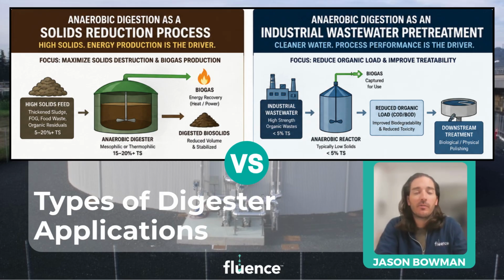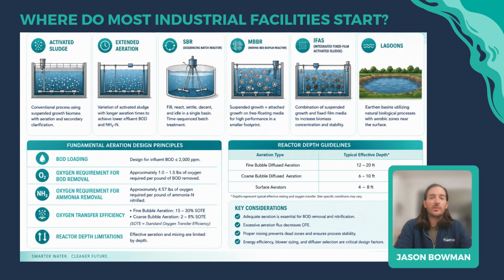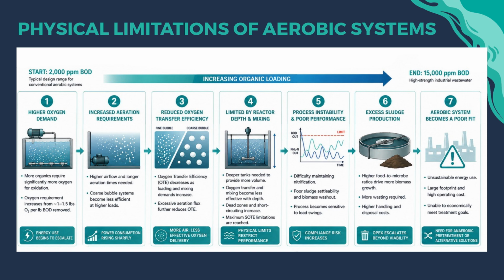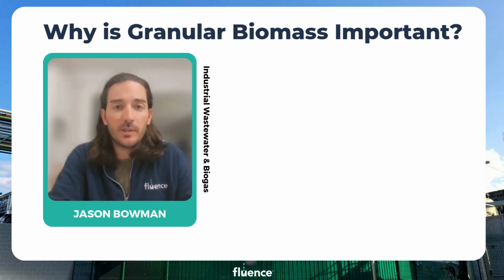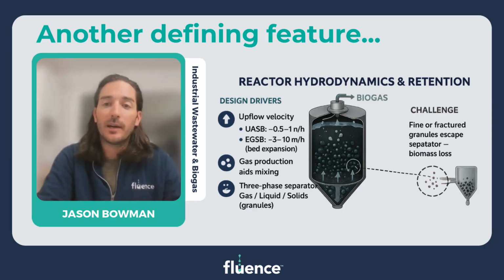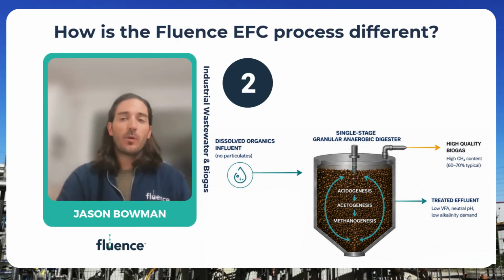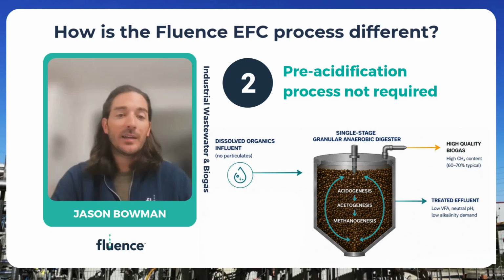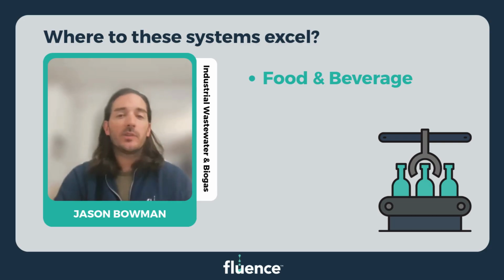InFluencer Tech Talk - Episode 006 - Jason Bowman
Jason Bowman from Fluence Corp discusses High Rate Anaerobic Digestion.